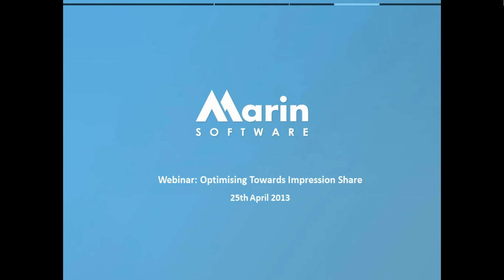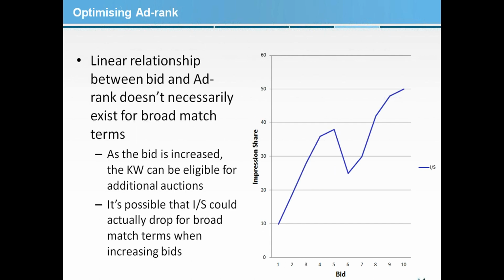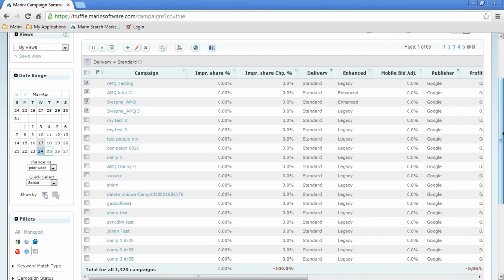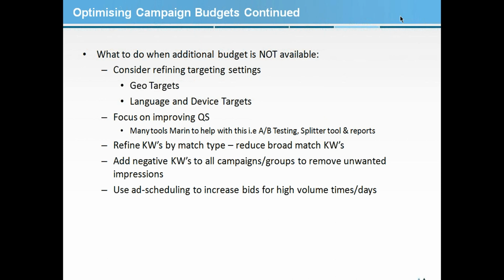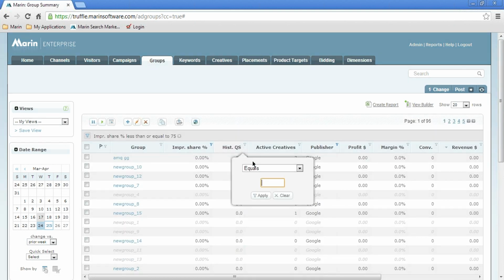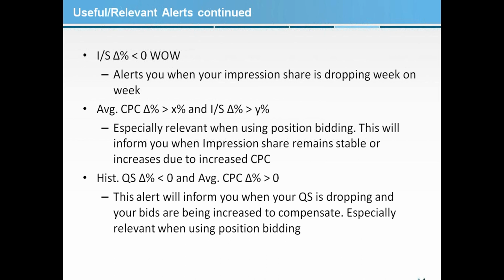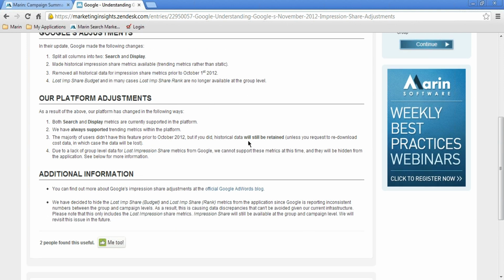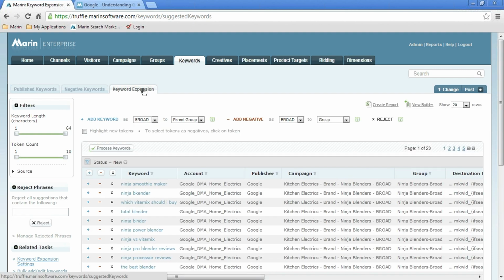Impression Share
Impression Share data is a widely discussed and used feature in Marin more often becoming a target metric. We'll be hosting a live webinar to provide training & best practice recommendations for how you can optimize your campaigns using Impression Share as your primary KPI. This webinar will provide you with insight into how Impression Share is calculated and, how to optimize towards an impression share value and how to interpret this data.